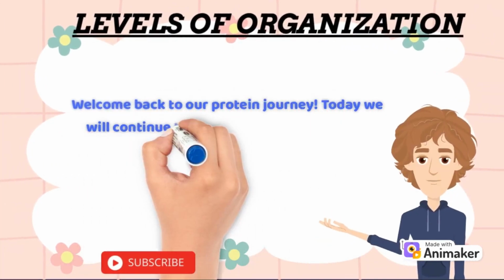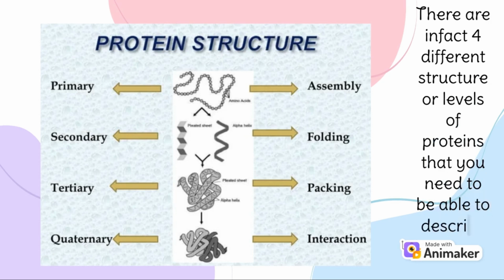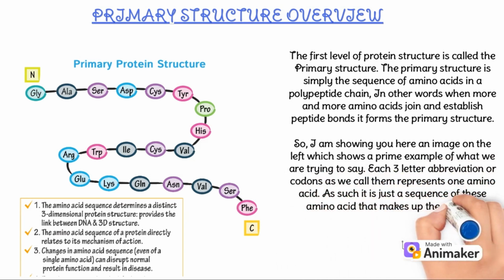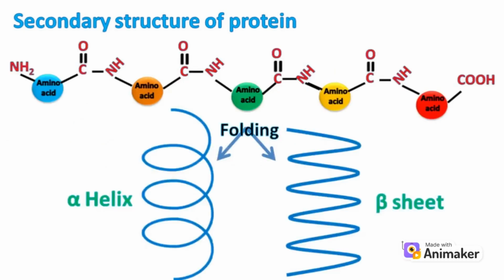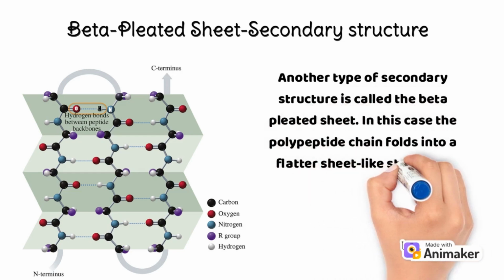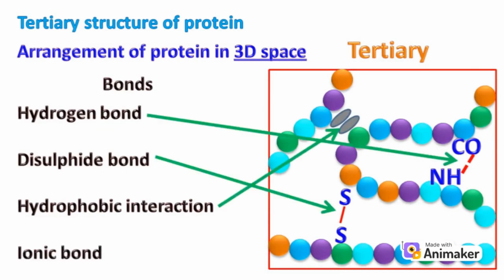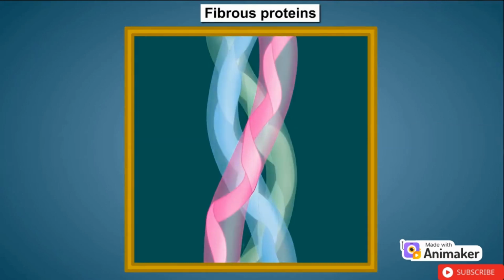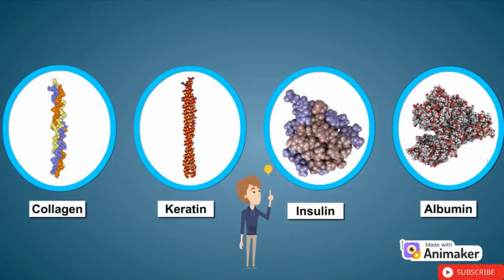//CAPE BIOLOGY//~PROTEIN {P2} Module 1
An amazing animation prior to the Part 1 video that was posted a few days ago.
Dive deep into the captivating universe of proteins as we unravel the intricate details of their structures, explore the different levels of organization, and distinguish between fibrous and globular proteins. Get ready to embark on an enlightening journey through the fascinating world of protein architecture and functionality, where I decode the molecular blueprints that shape the biological universe. Join me as we  navigate through the complex landscapes of protein structure and classification, uncovering the secrets that drive essential biological processes!" 🌿🔬🧬